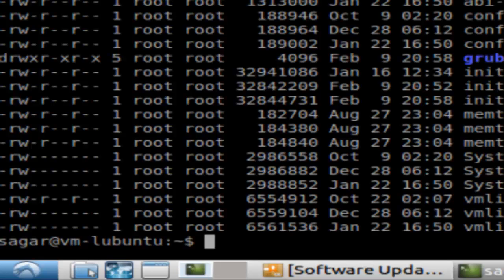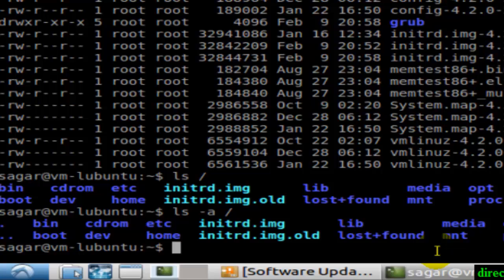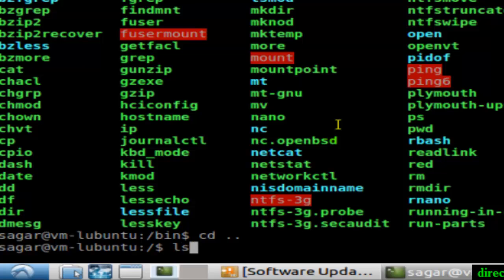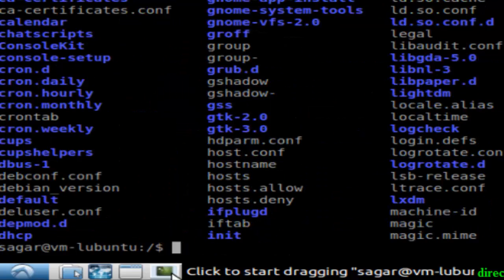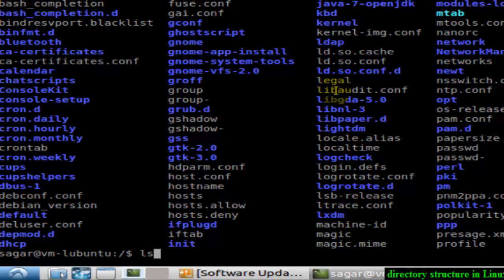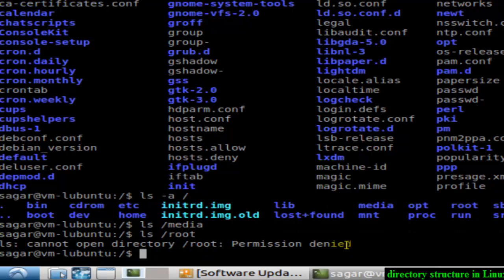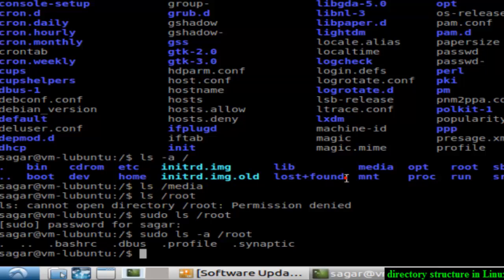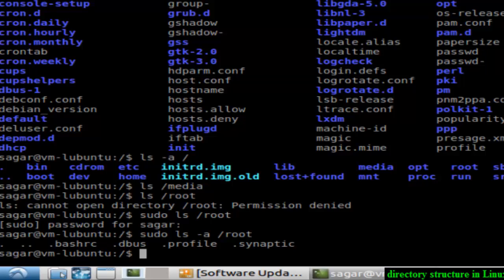directory structure in Linux